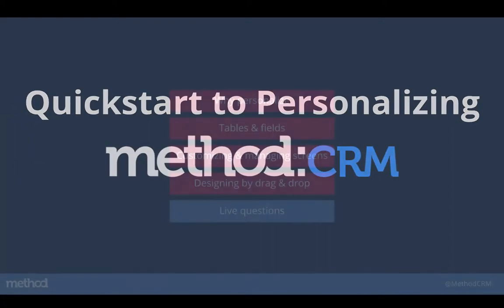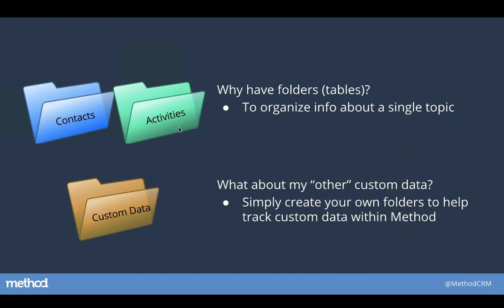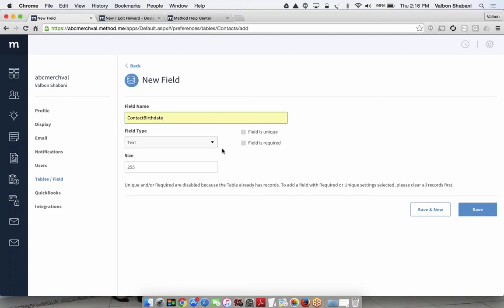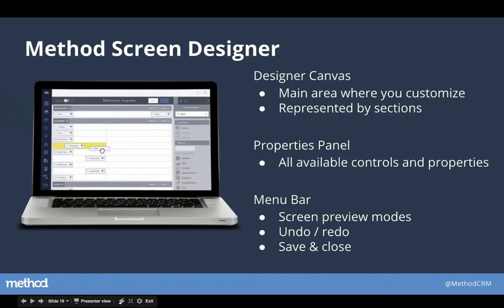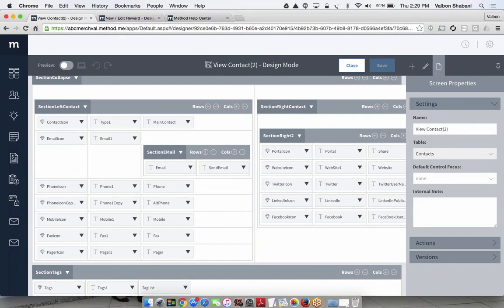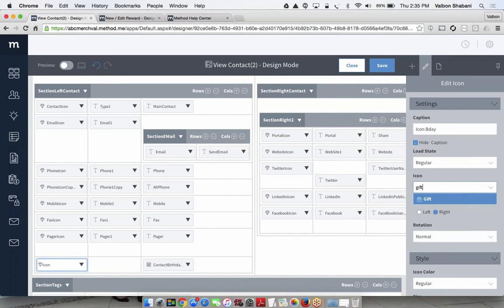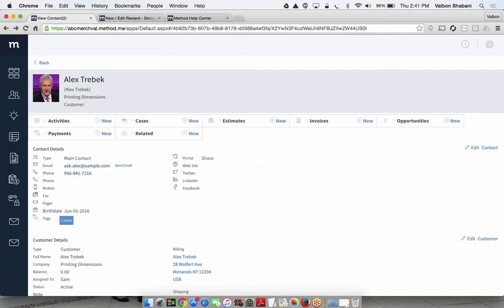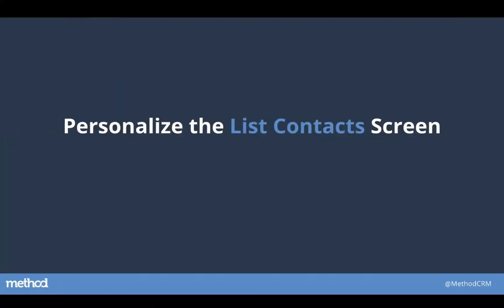[Webinar] Quickstart to Personalizing Method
This webinar gives a brief overview on how to customize and personalize Method for your business.